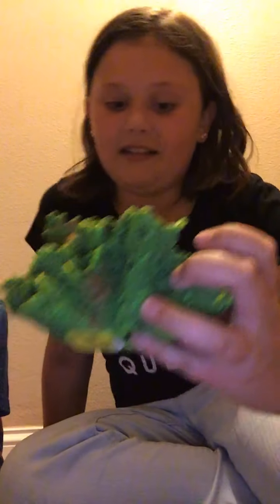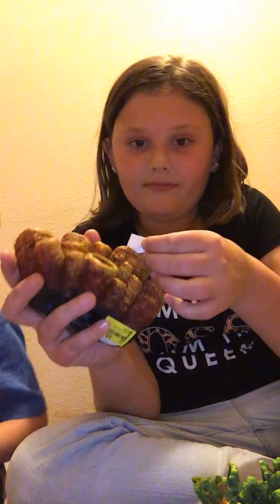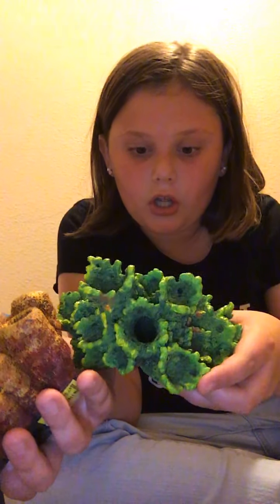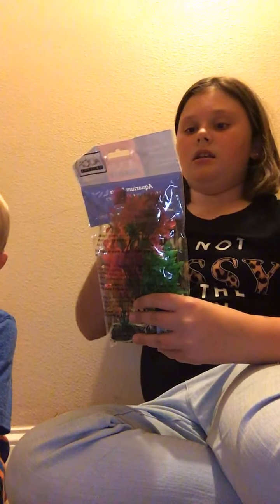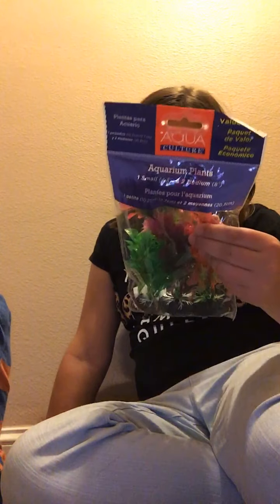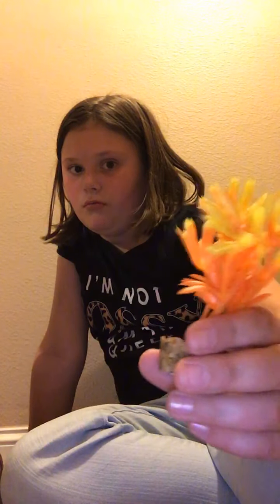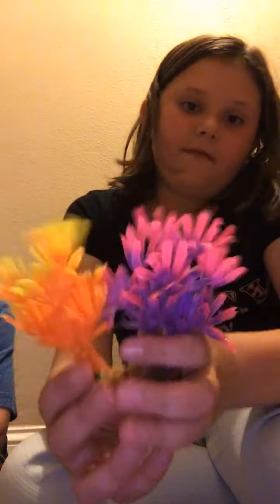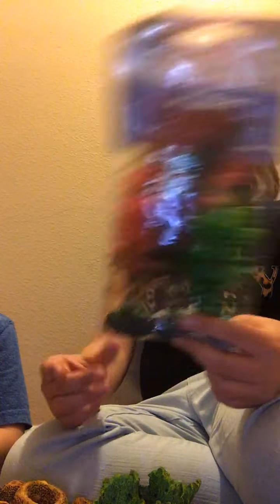Wetting some fish supplies from Walmart!